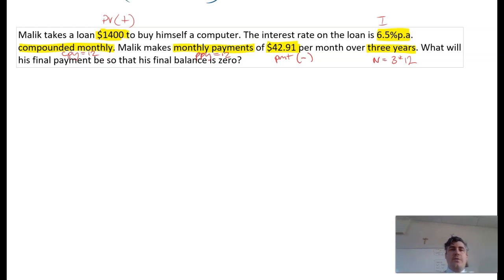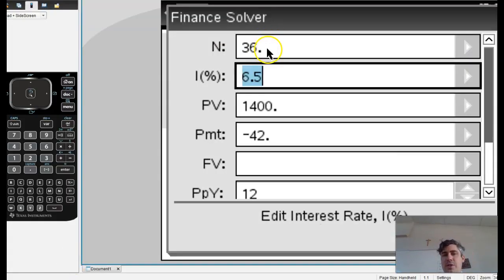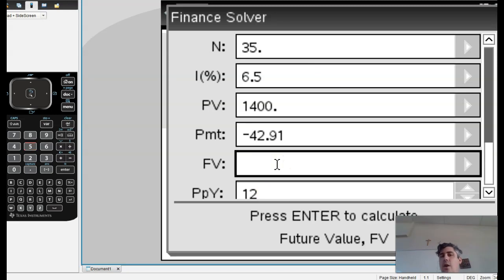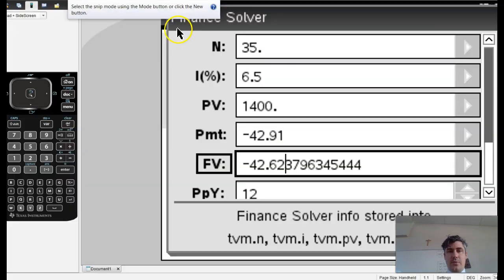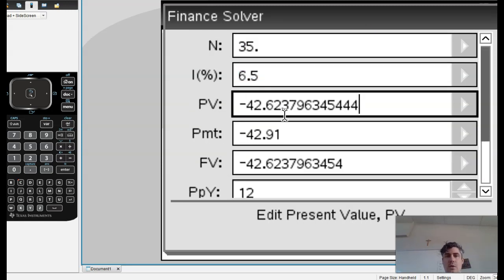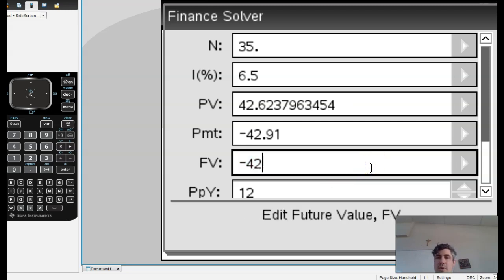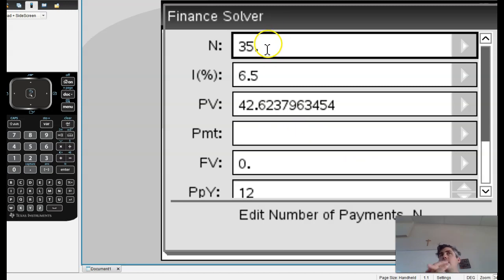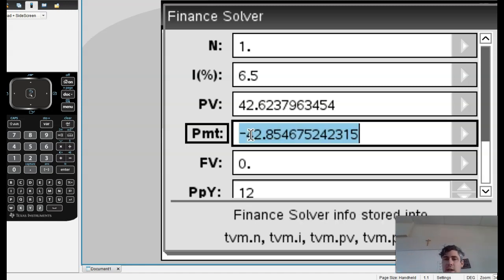Calculating Final payment - Worked Example